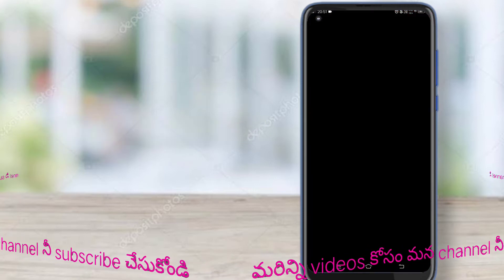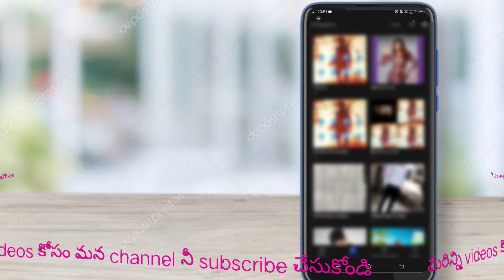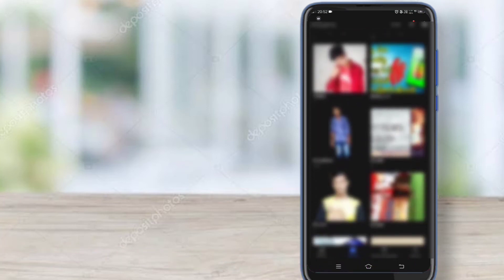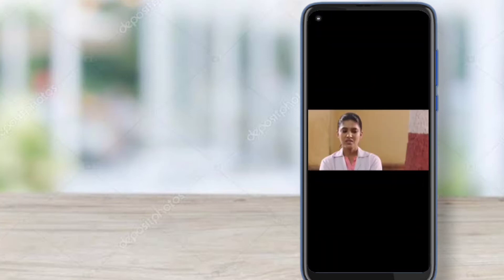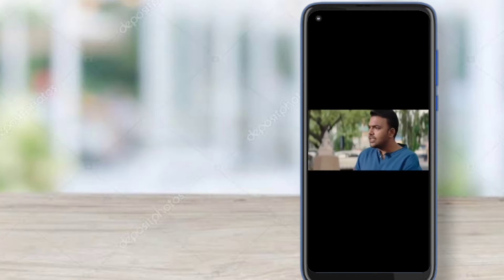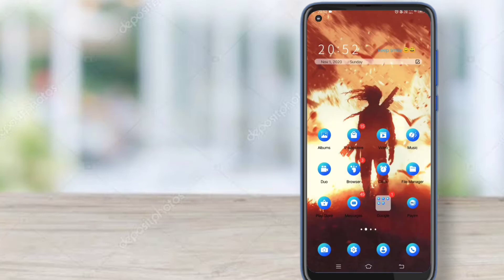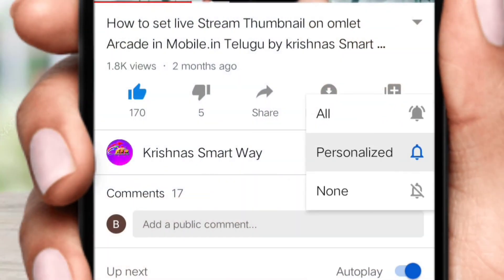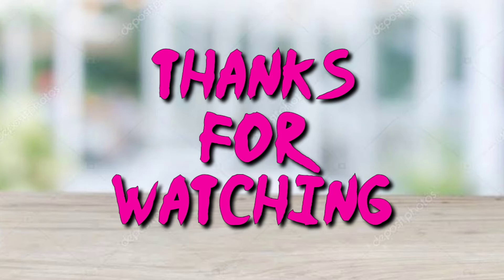Save Whatsapp status in gallery using file Manager in Telugu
మీకు ఉపయోగపడే మరిన్ని useful videos:-

how to save whatsapp status video in gallery
whatsapp status
how to save whatsapp status in gallery
save whatsapp video status without using any apps
whatsapp status save to gallery without using any apps in 2020
how to download whatsapp status
whatsapp tricks
save whatsapp status video in gallery
how to save whatsapp status video in gallery 2021
Save Whatsapp status videos in gallery with out any apps in Telugu
Krishnas Smart Way
krishnas smart way